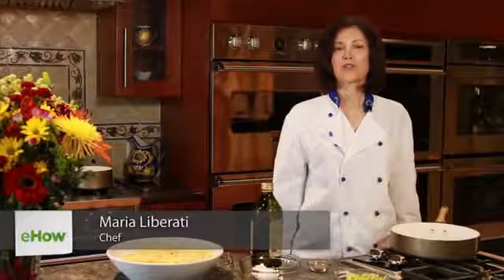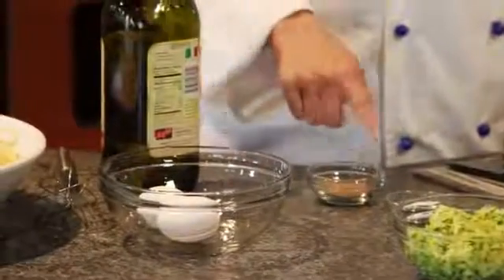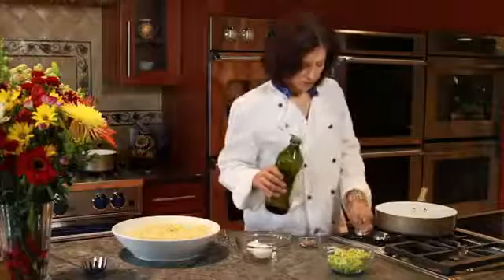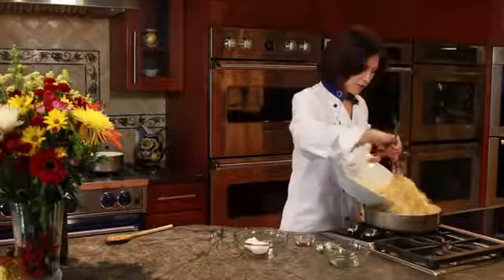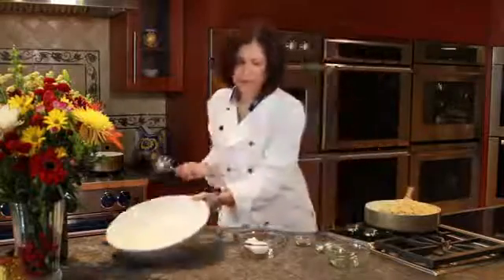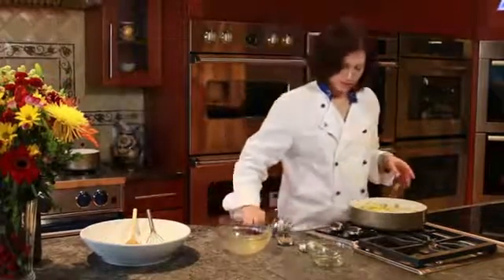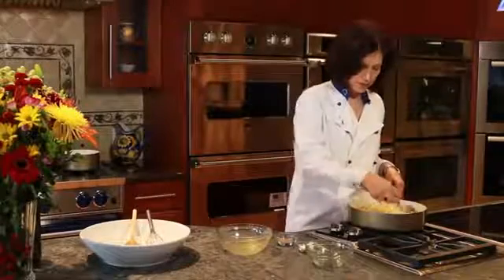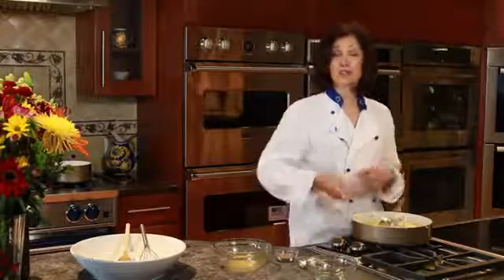How to Make Vegetarian Carbonara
How to Make Vegetarian Carbonara. Part of the series: Italian Eating. Making vegetarian carbonara requires pepper, two tablespoons of extra virgin olive oil and a few other key ingredients. Make vegetarian carbonara with help from a celebrity chef and award winning author in this free video clip.